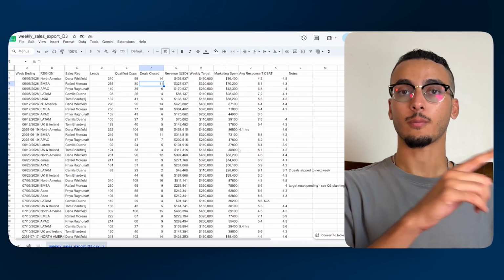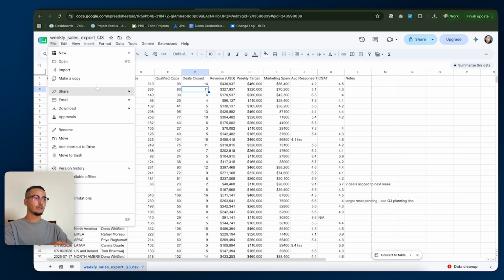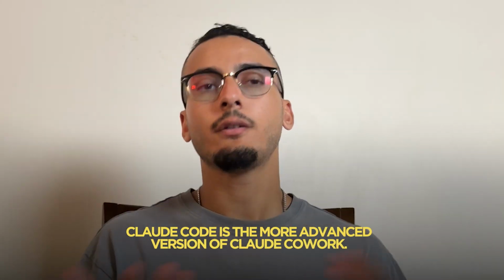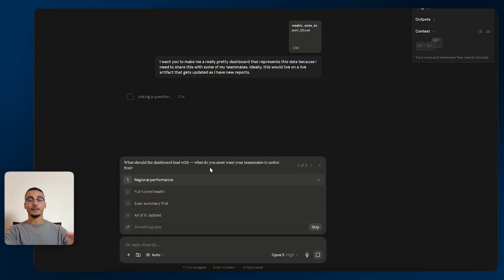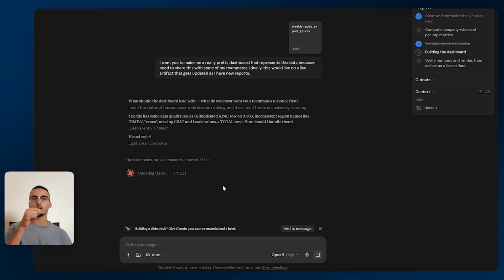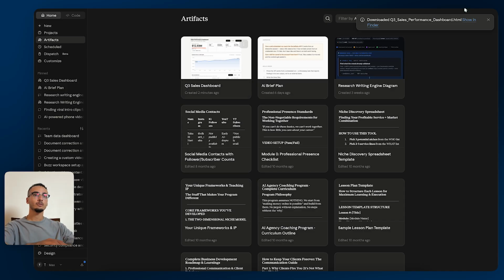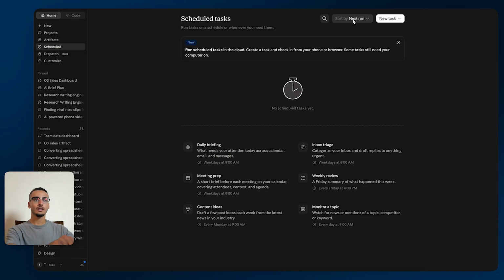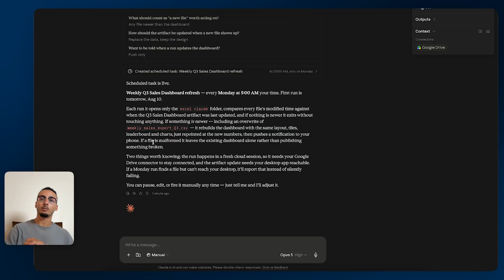⁠I Turned a Messy Spreadsheet Into a Live Dashboard in 5 Minutes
Claude just released Live Artifacts, dashboards that automatically update whenever your source data changes, with no manual re-sharing needed. In this video, I show you how to go from a messy spreadsheet to a fully automated, constantly updating dashboard in about 5 minutes.

You'll learn how to:

✅ Turn any spreadsheet into a clean, interactive dashboard using Claude
✅ Understand what Live Artifacts are and why they beat static PDFs/HTMLs
✅ Connect your dashboard directly to Google Sheets
✅ Schedule automatic weekly updates (e.g. every Monday at 5AM) so your dashboard refreshes itself, no manual work required

This works with any connected data source (Google Drive, QuickBooks, Zoho, GoHighLevel, etc.) I just used a sales report as the example.

If you're serious about learning AI, we have one of the biggest online AI communities.